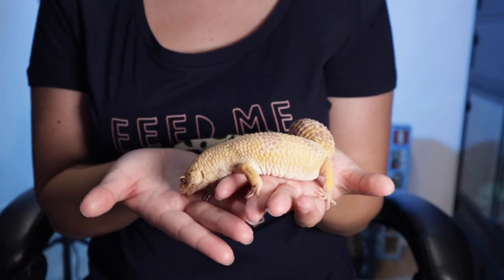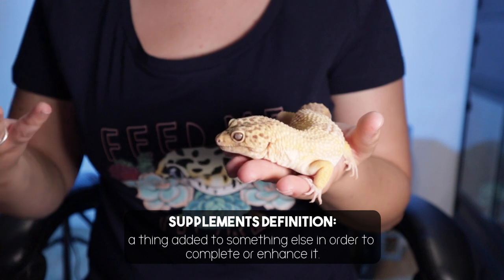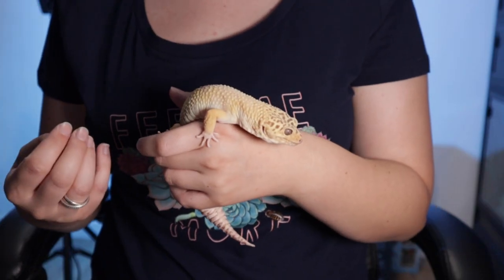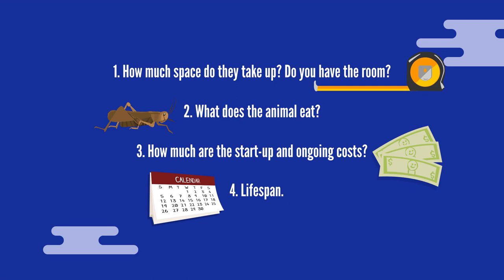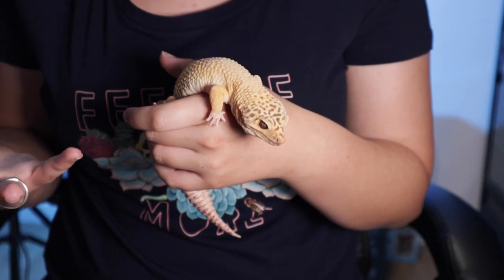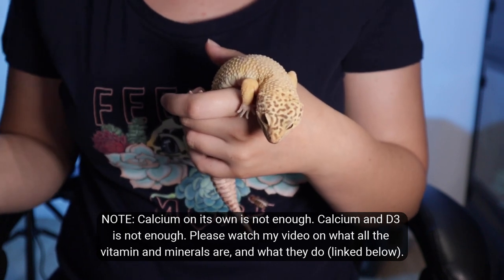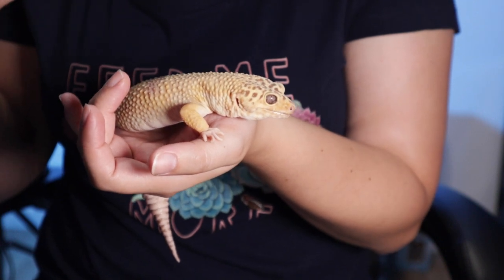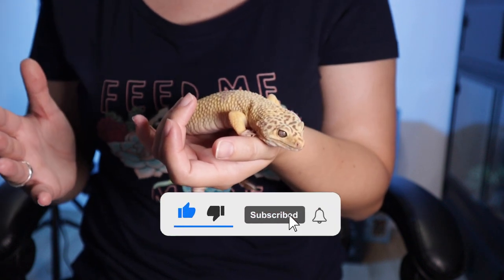Getting A Reptile? Watch This BEFORE You Do!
Whether you're getting a leopard gecko, bearded dragon, ball python, or any other exotic pet, it's important to know what you should be researching. So I've put together a guide to what you should look up before buying a pet reptile.

🌞 HEATING*
Digital Thermometer
Laser Thermometer